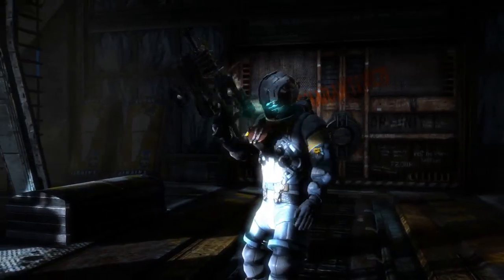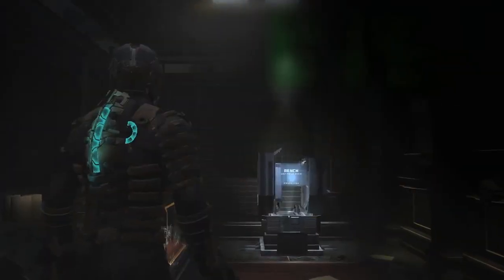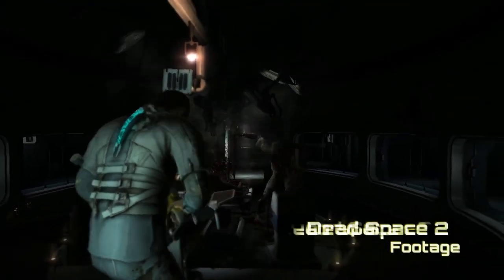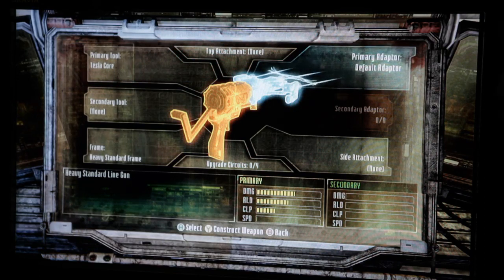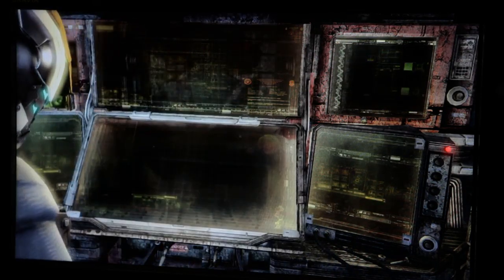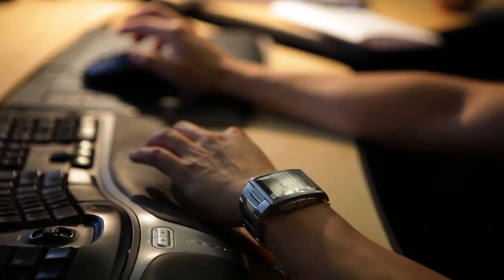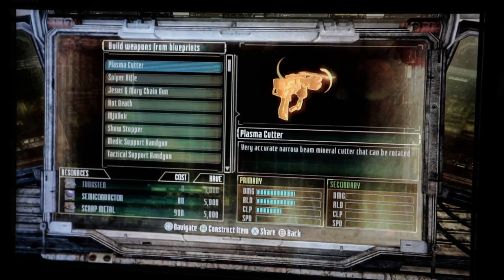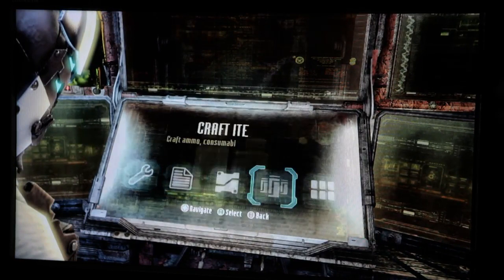[게임포커스] 데드스페이스3- 무기조합 영상